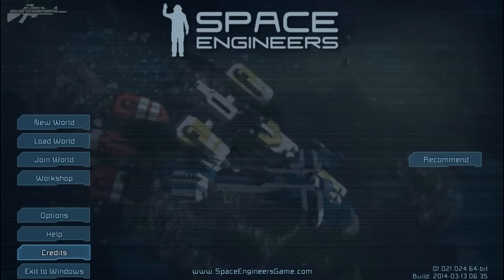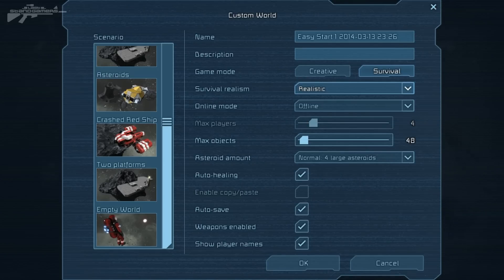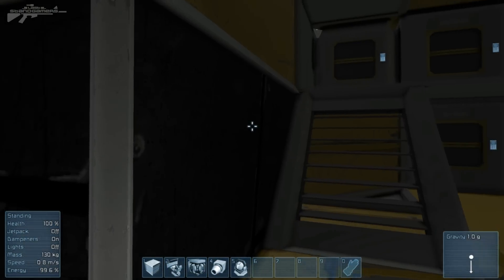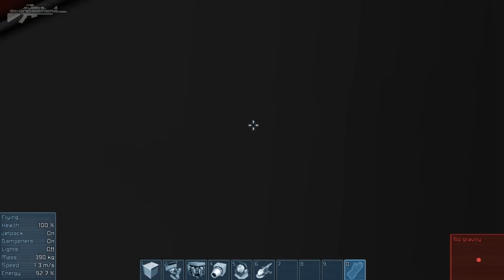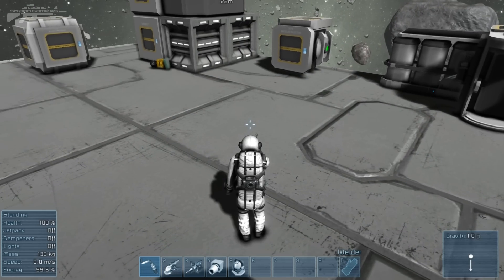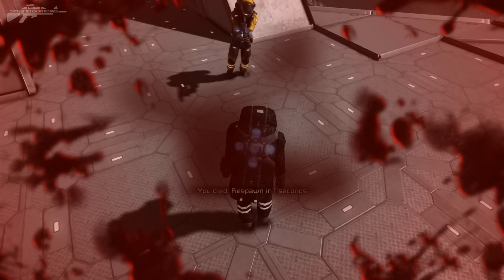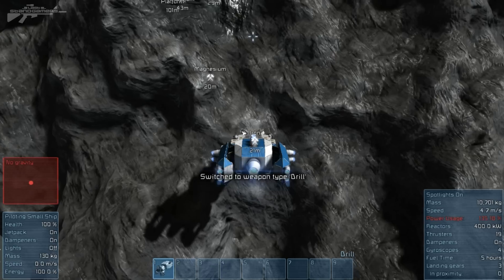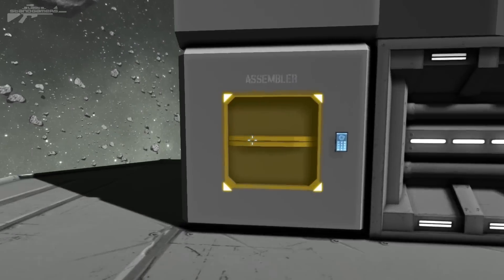Space Engineers - Introduction To Survival Mode, Welding and Grinding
An introduction to survival mode that has brought a number of exciting and intuitive features to the table as well as letting us understand the harsh reality of living in space.
In today's video I help you to get to grips with Survival Mode the latest in the new features of space engineers.